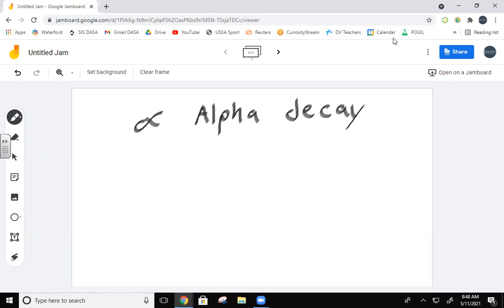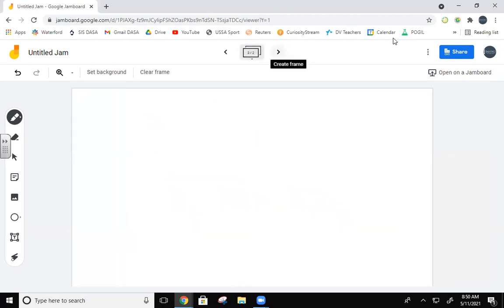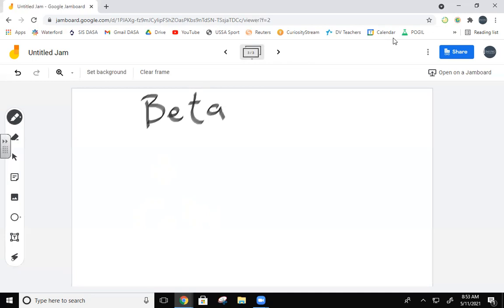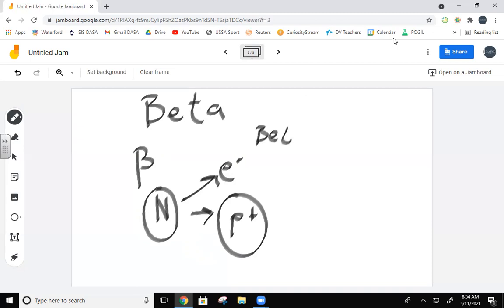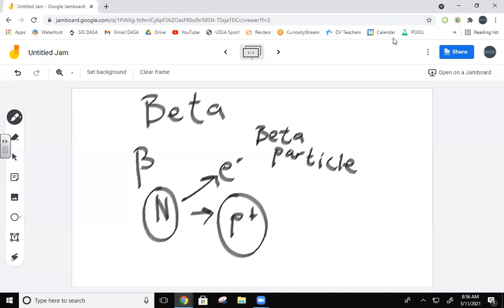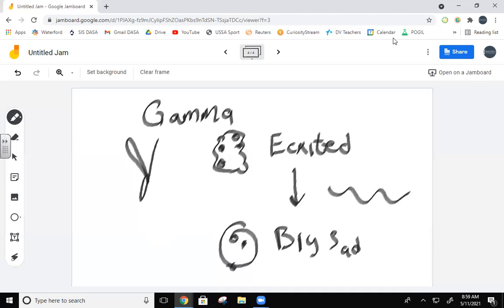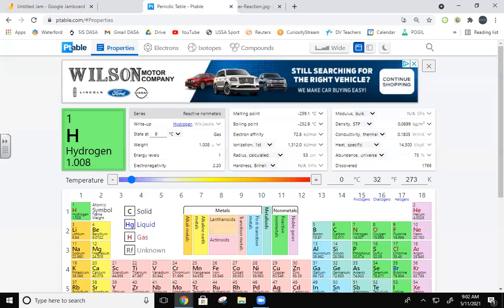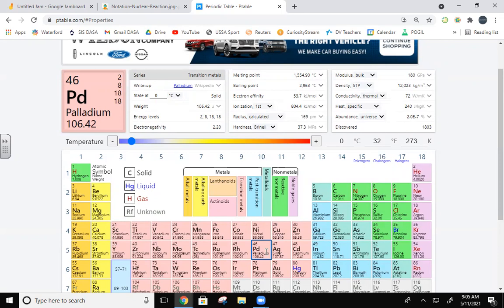Chem: Nuclear Chemistry